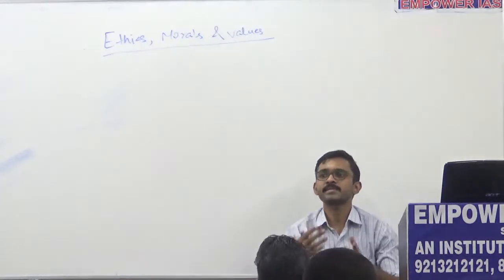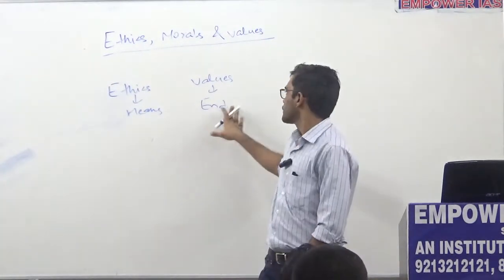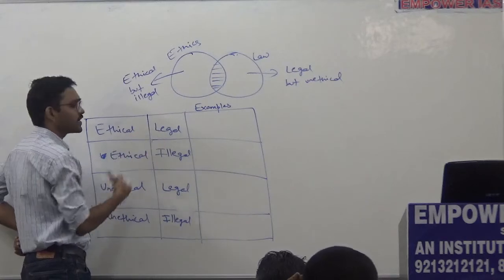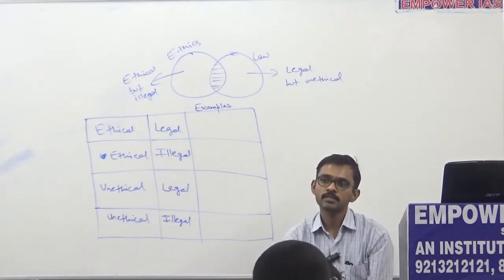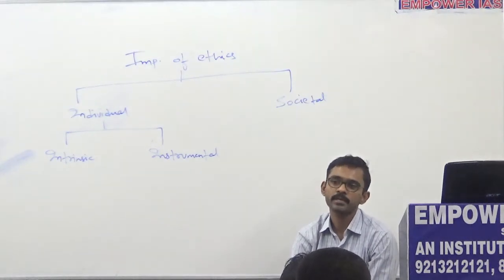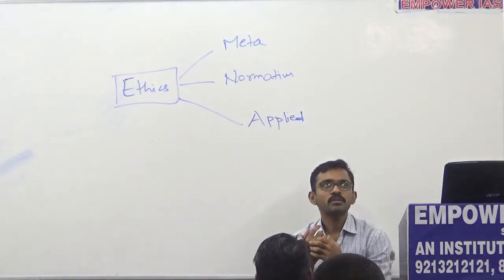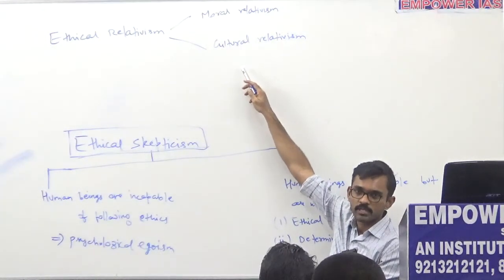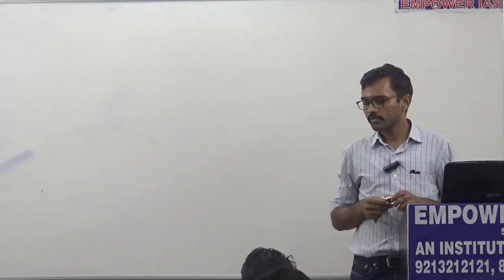ETHICS LECTURE 1 by Rajarshi raj verma (IPS)|UPSC|CSE|IAS|IRS|GENERAL STUDIES|PAPER IV